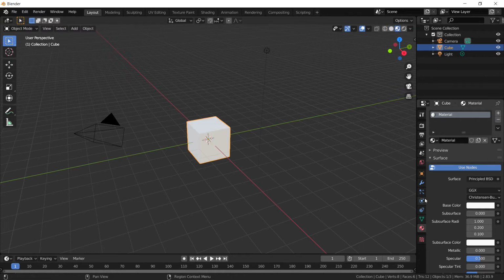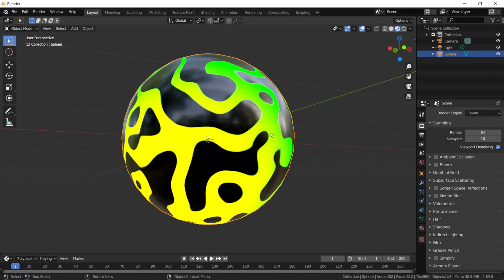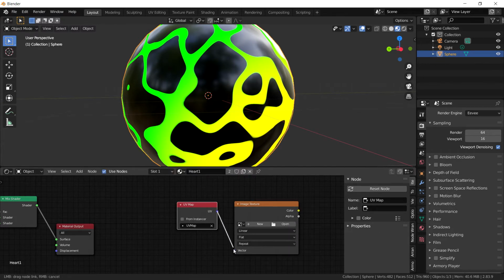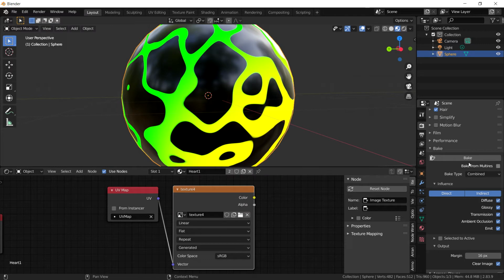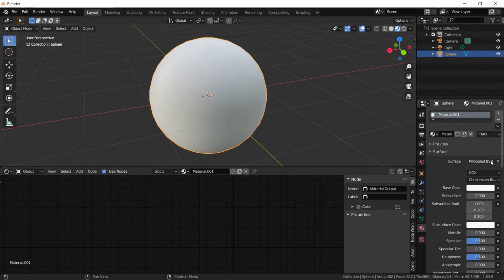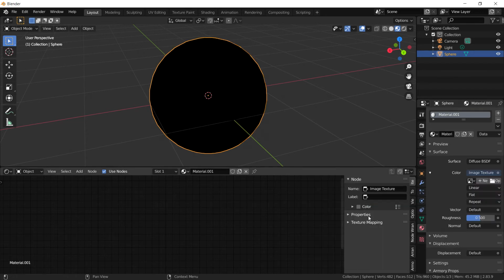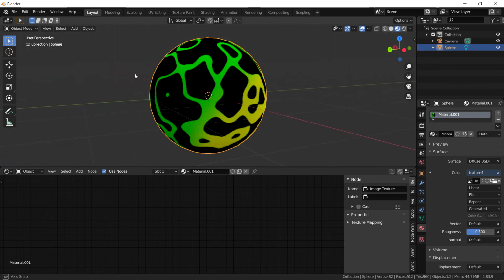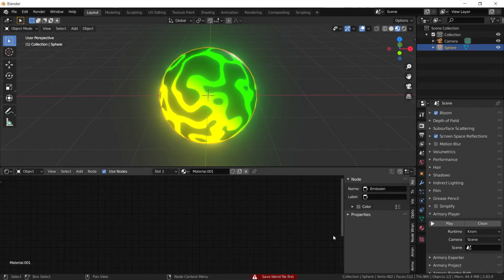Fix 90% of build errors in armory 3d.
This video will show you how to fix most armory 3d build errors due to incompatible shaders.